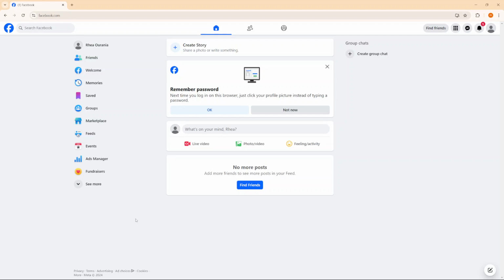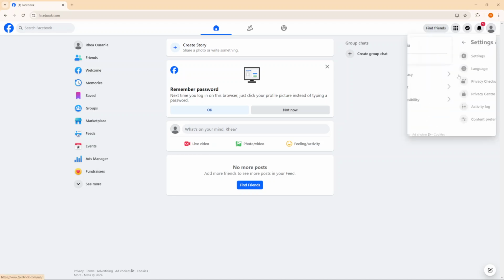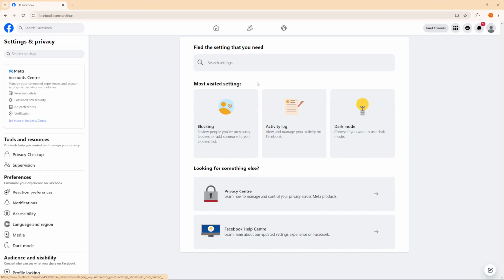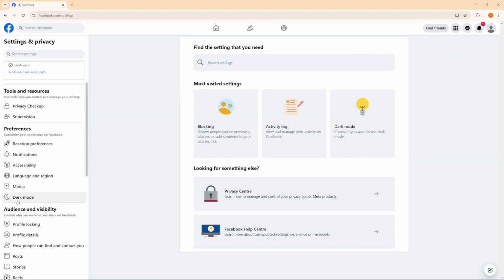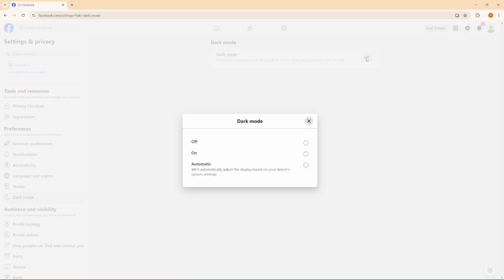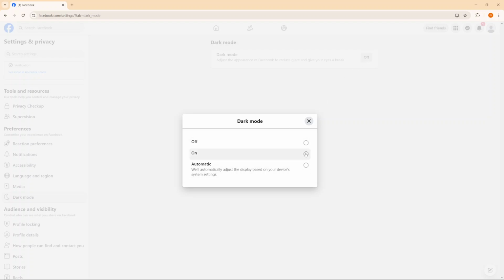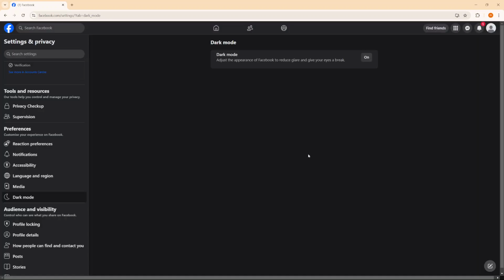How To Enable Dark Mode On Facebook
Here's how to enable Dark Mode on Facebook. Dark mode is perfect for those who prefer to reduce blue light, to reduce eye strain during nighttime browsing.

This video will highlight how to turn on dark mode for Facebook on the web browser. Dark mode has becoming increasingly popular for most apps as well as most interfaces. Most people just prefer the appeal or look of it, as opposed to the light theme.

Enable Dark Mode On Facebook:
How To Turn ON Dark Mode On Facebook:
How To Activate Dark Mode On Facebook:
How To Use Dark Mode On Facebook:

Step 1: Launch your web browser and go to Facebook, then log in to your account if you’re not already logged in.

Step 2: In the top right corner of the Facebook interface, click on the profile icon and select “Settings & Privacy”. Here, choose the "Settings" option.

Step 3: Once you’re on the settings page, look for the “Dark Mode” options, under the 'Preferences' section. Click on it.

Step 4: You should see that Dark Mode has been set to "Off" by default. Click on the "Off" option. This will bring up a dialog box with three options:

Off: This option deactivates dark mode and maintains light mode.

On: Select this option to enable dark mode, and turn off light mode.

Automatic: The Facebook display adjusts based on your system's settings. Whether you have set light mode or dark mode, Facebook mirrors that.

Step 5: To turn on dark mode, select the “On” option. Your changes will be applied immediately. If you want to switch to any other option, you can always come back to these settings and do so.

Cell Phone Tripod Adapter